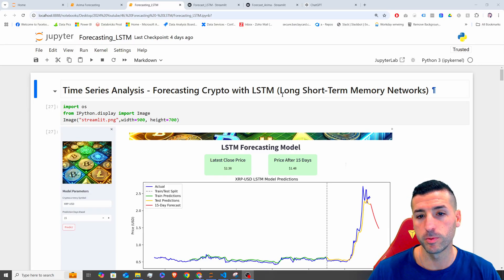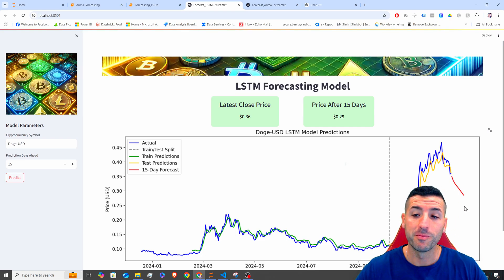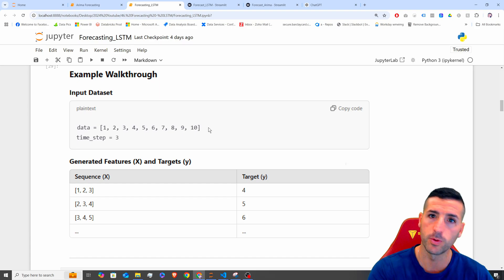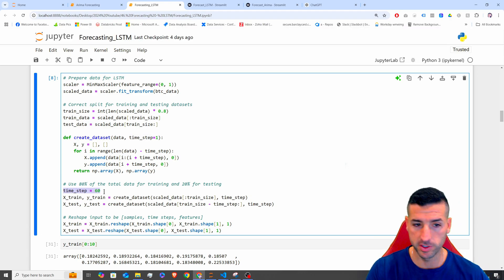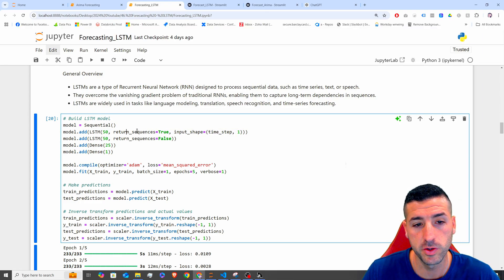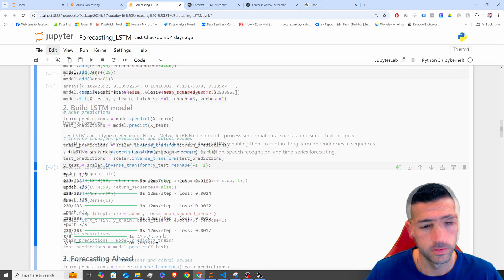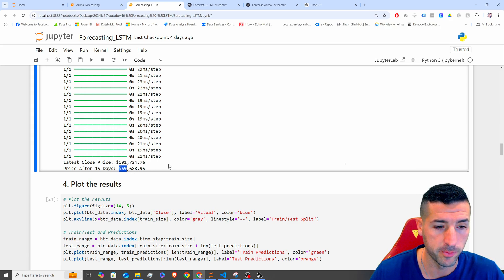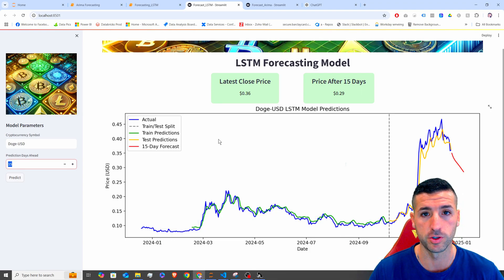LSTM RNN for Forecasting Crypto Values – Is it really that great?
In this video, we dive into building and deploying a Crypto Price Prediction model using LSTM RNNs. Our project culminates in an interactive Streamlit app that allows users to make real-time predictions on cryptocurrency prices.

What Makes This Project Special?
The Streamlit app transforms the technical workflow into a simple, user-friendly tool. Users can input their desired cryptocurrency and forecast horizon, and the app handles the rest, including retraining the model and generating predictions.

Steps We Followed:
1️⃣ Data Loading:
• Pulled cryptocurrency data from Yahoo Finance.
2️⃣ Data Preprocessing:
• Structured the data into the necessary format for LSTM, ensuring compatibility with the model’s requirements.
3️⃣ Model Building and Training:
• Built and ran an LSTM RNN model for time series forecasting.
• Used Hold-Out validation to evaluate the model’s performance.
4️⃣ Prediction Ahead:
• Made forecasts on unseen data to test the model’s real-world applicability.
5️⃣ Streamlit App Deployment:
We wrapped everything into a sleek, interactive Streamlit app:
• User Input: Allows users to select the crypto ticker symbol and prediction horizon (number of days ahead).
• Dynamic Model Retraining: Automatically retrains the LSTM model on the selected ticker and generates predictions.
• Results Display:
o Latest ticker price and predicted price.
o Plots showing actuals, training/test predictions, and forecasts for the selected horizon.
Why Watch?
This video is perfect for anyone looking to combine deep learning with interactive application development. The Streamlit app not only simplifies complex processes but also makes crypto forecasting accessible to a broader audience.
Learn how to integrate LSTM models, time series forecasting, and app development into real-world solutions. Let’s predict the future together! 🚀

🔗 Chapters:
00:00 – Intro
02:40 – Libraries & Raw Data
03:48 – Data Preprocessing
08:34 – Building LSTM Model
10:53 – Forecasting Ahead
13:17 – Plotting the Forecasts